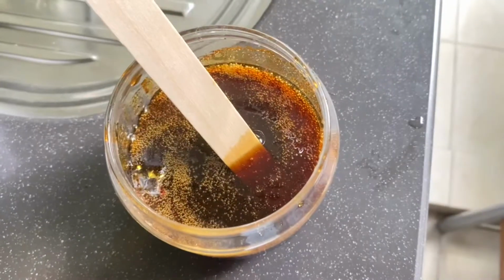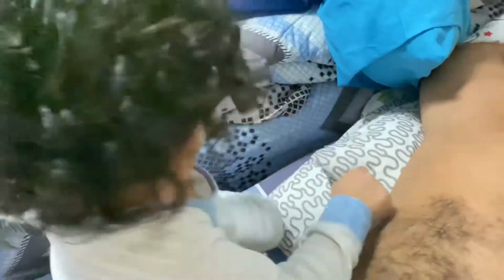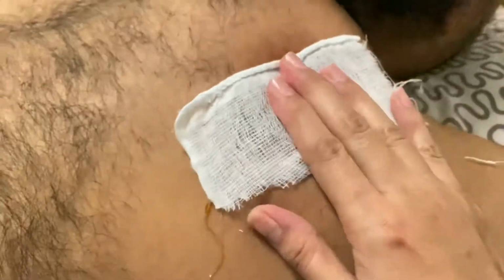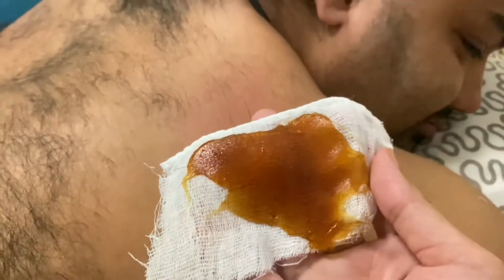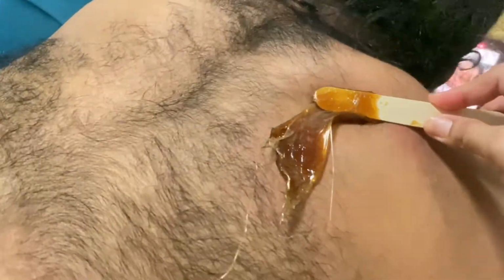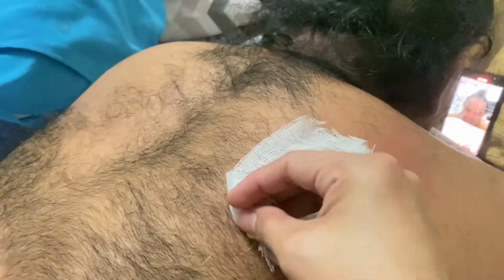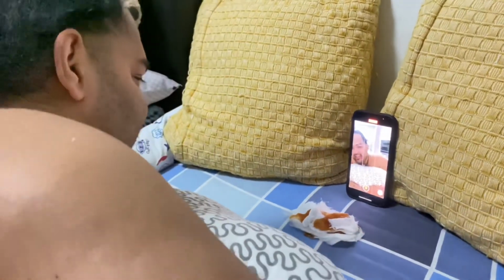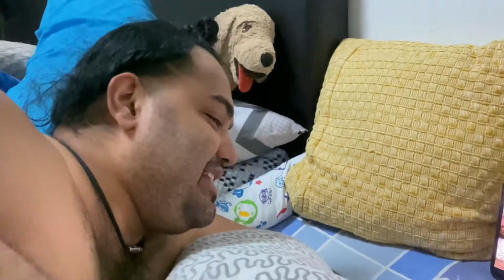Waxing my Indian Husband for the first time!😝😂😂😂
Welcome to my world. This is my family, The Sidhu Family. We are a young and upcoming family and we cant wait to share with you our journey in life. We believe Family Time is the most important time.

Wishing all of you the pink of health and remember to stay safe. God bless everyone.